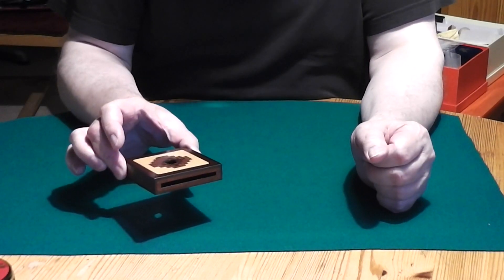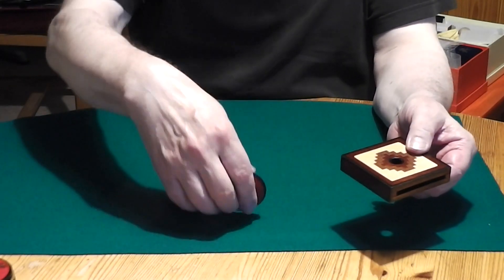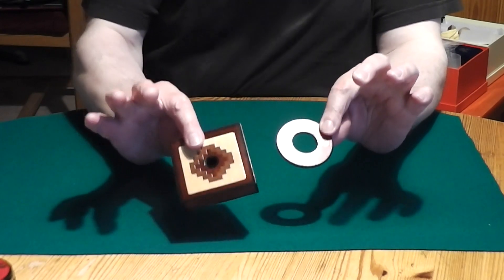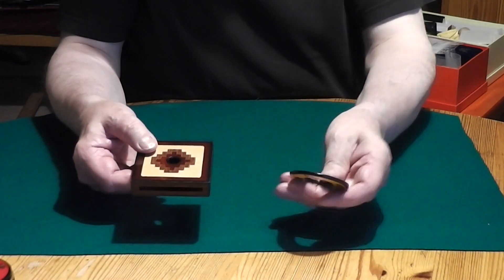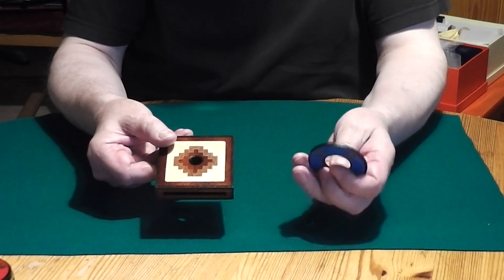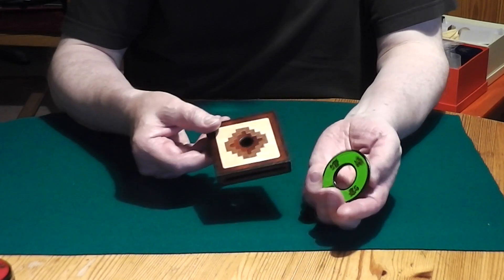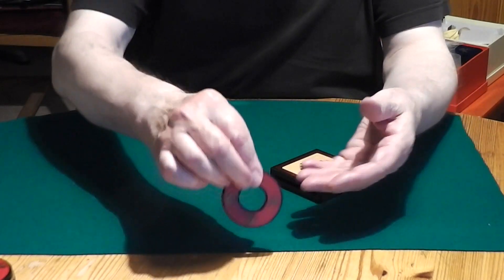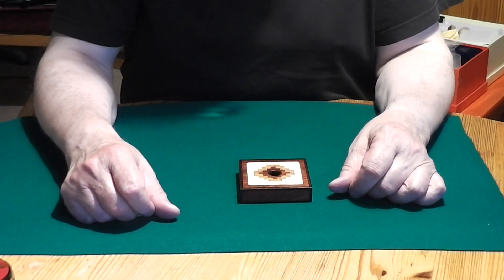China Ring Miracle by Willi Wessel Routine 2